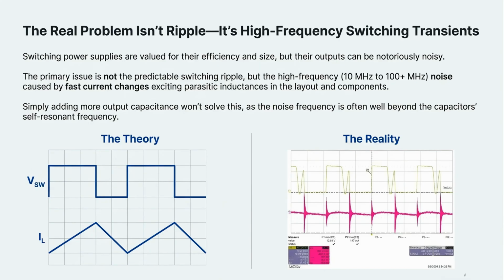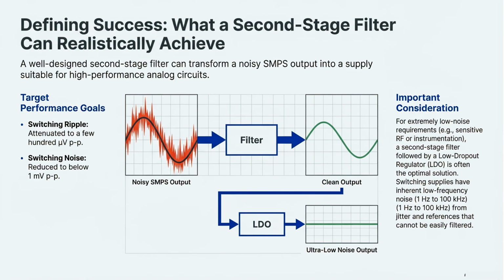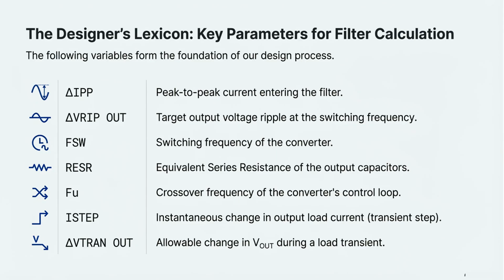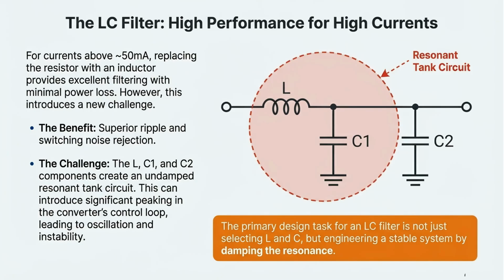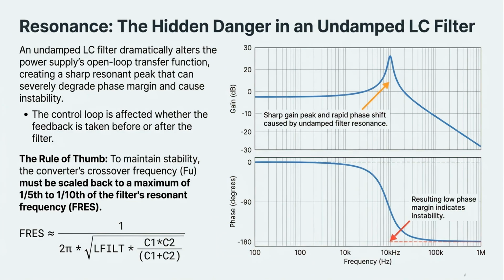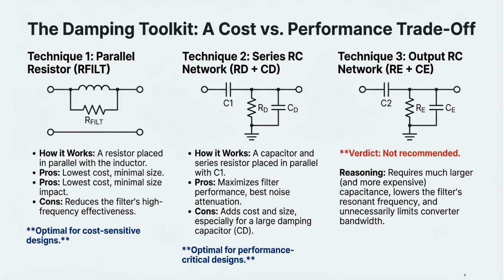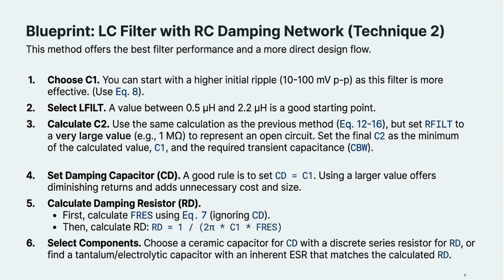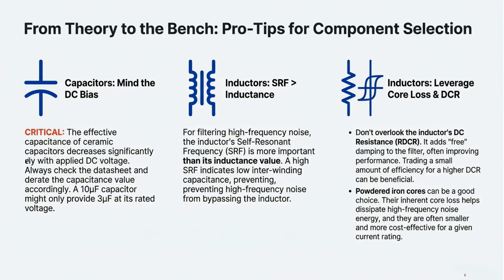RC vs LC vs Ferrite: Which Boost Converter Filter Actually Works?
In this video, I break down how to design an effective Input EMI Filter for a Boost Converter and, most importantly, how to stabilize it using proper damping methods.

Adding an LC filter to the input of a switching power supply helps reduce differential mode noise, but it can also cause severe instability due to the "negative incremental input impedance" of the converter. I explain why this happens and show you the math and circuit techniques to fix it.